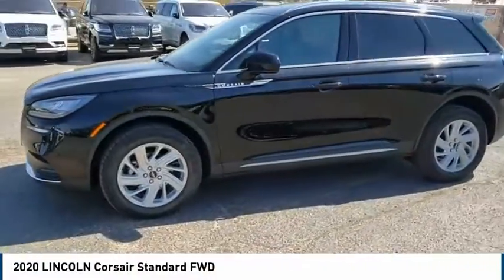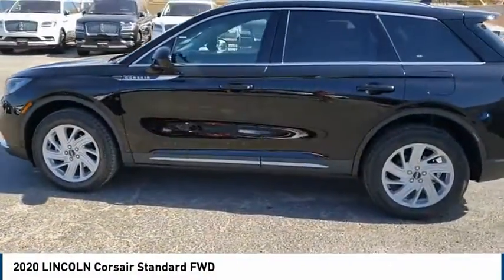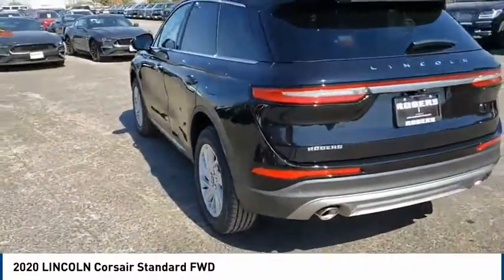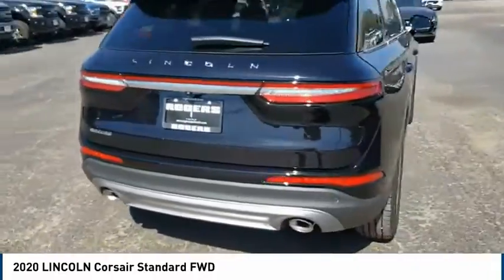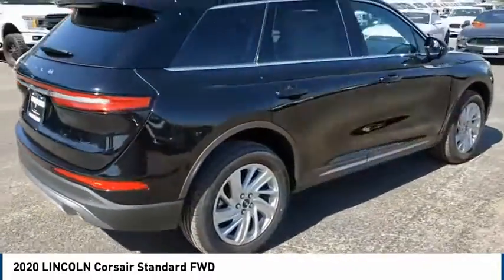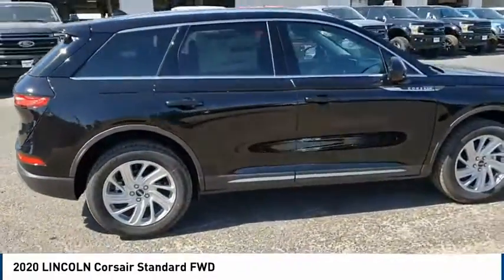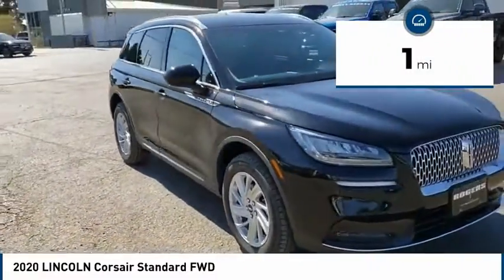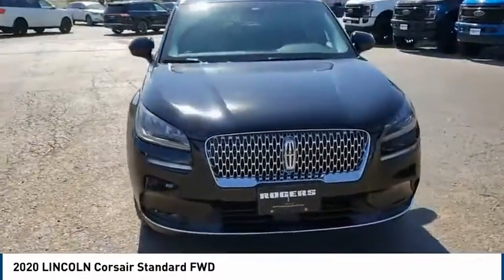2020 LINCOLN Corsair Midland TX 2080142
2020 LINCOLN Corsair Standard FWD

4200 W. Wall